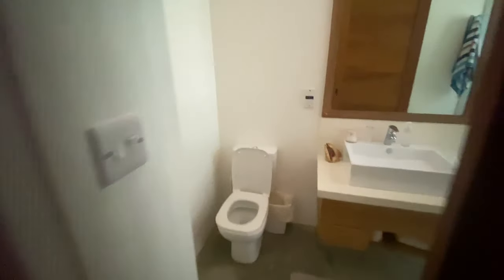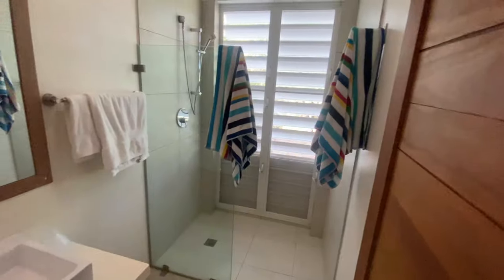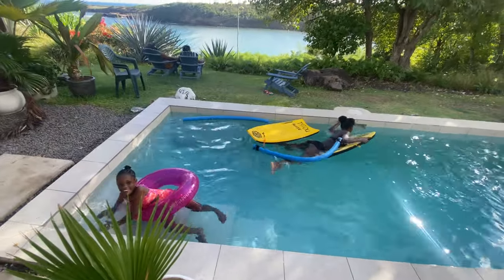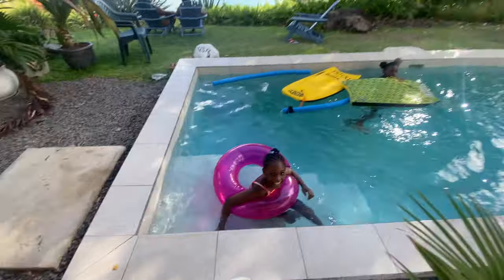Fun in the sun || Grenada AIR bnb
This air bnb is a contemporary two- bedroom ocean front villa located at secluded Cabier Beach in the rural village of Crochu.

PS: none of the music used in this video is mines. I always read and reply to comments as your feedback is welcome and valued.

Join the 473 factory for an authentic island vybz!!